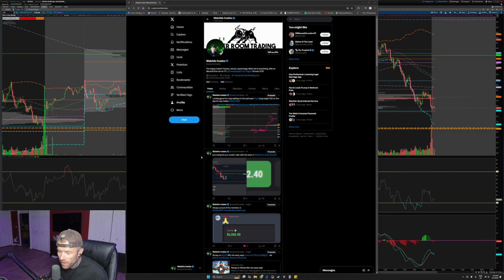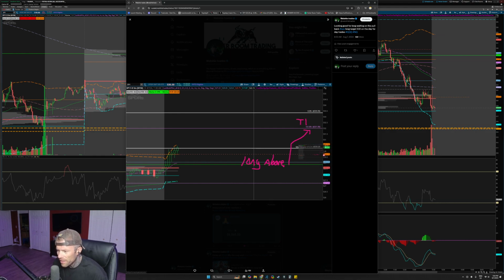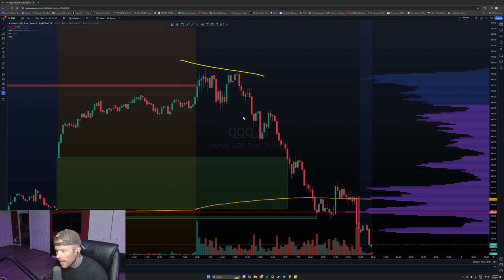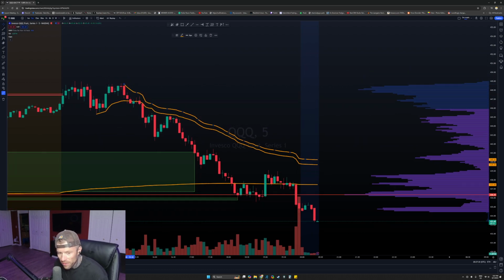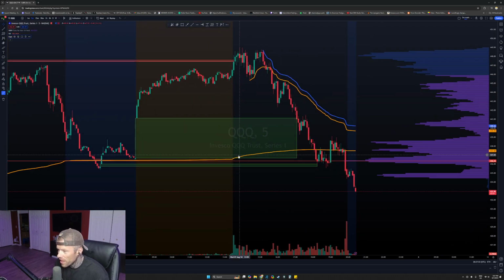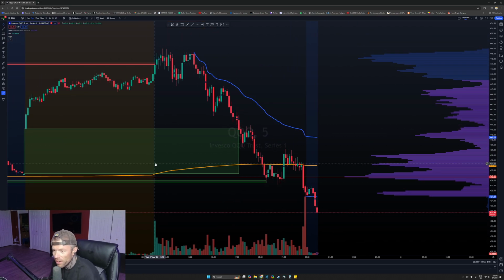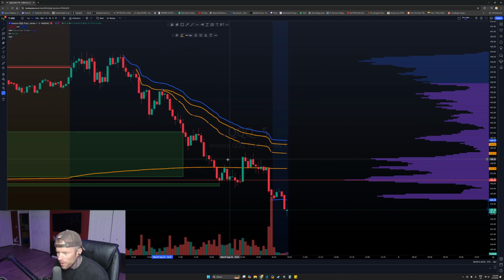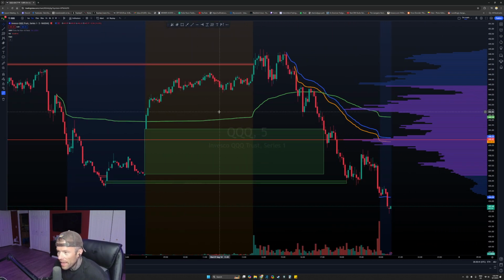Anchor Vwap and Fibonacci examples!